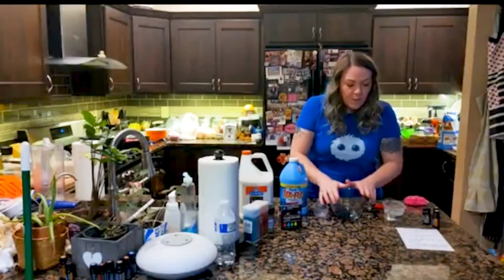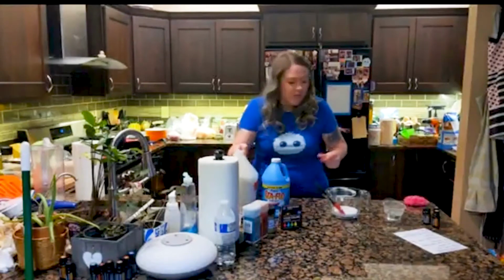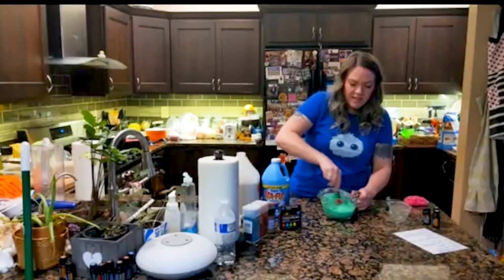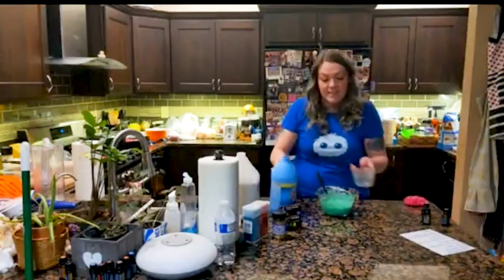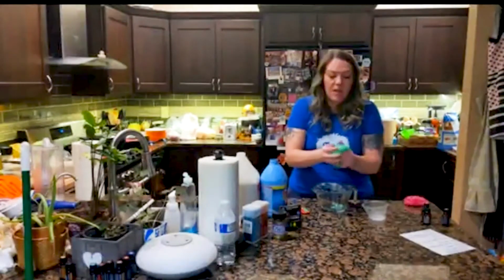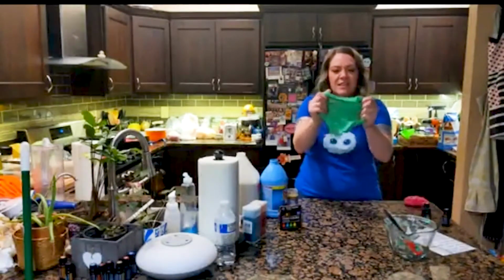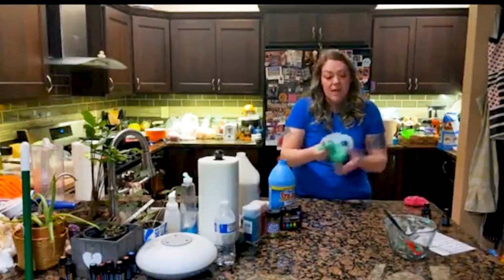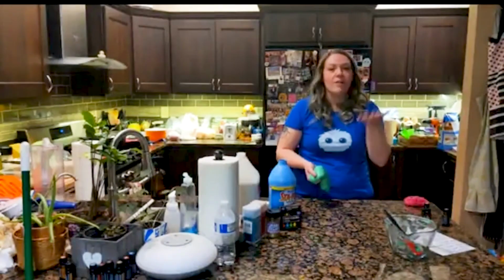DIY Aromatherapy Slime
Join Feeling Friends for a moment and learn how to make aromatherapy slime! Kids LOVE slime! Here is a great slime recipe that incorporates aromatherapy to promote emotional well-being.
Ingredients:
White Glue - 1/2 cup
Water - 1/2 cup
Liquid Starch - 1/4 cup
Food Coloring
Glitter (optional)

Get your Feeling Friend today!  Just visit:  FeelingFriend.com

Feeling Friend is a sensory tool with a unique patented design to support aromatherapy to help promote the overall emotional well-being of children and teens.